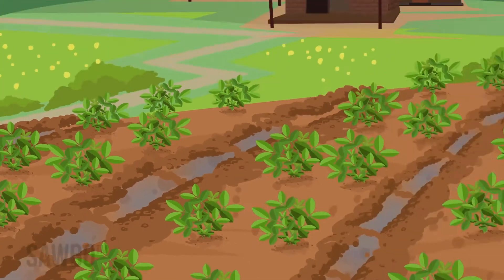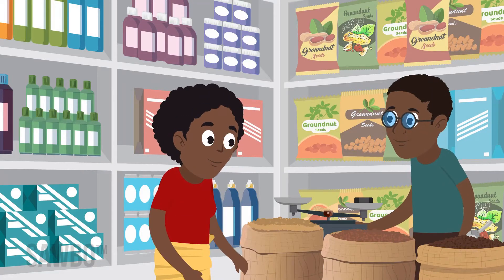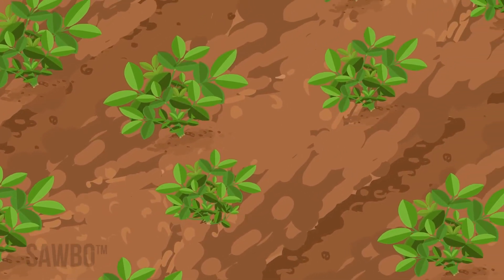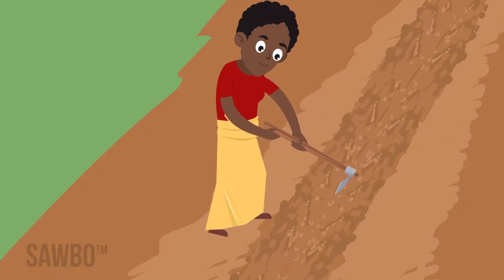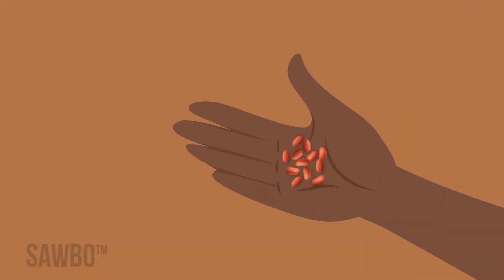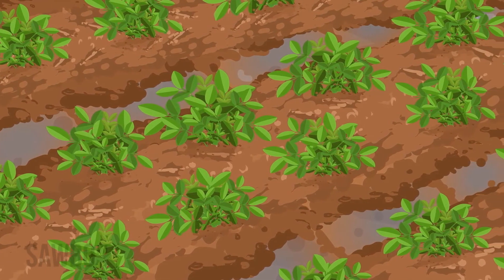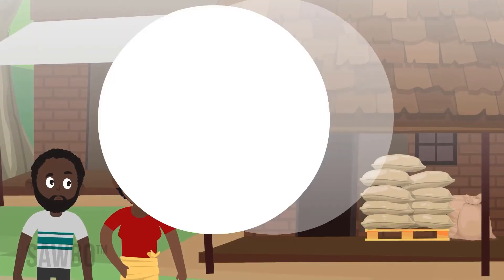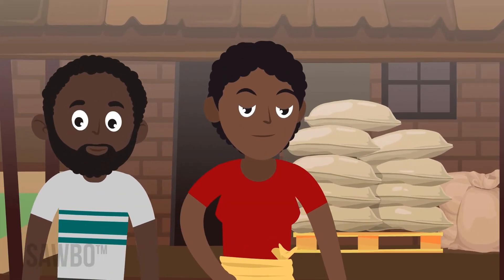Groundnut: Good Agricultural Practices for Production in English (accent from USA)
Groundnut is a resilient and nutritious crop that can provide you good yield if you follow a few simple actions. This animation explains the best practices for growing groundnut. Follow these recommendations for a good start to the groundnut growing season.